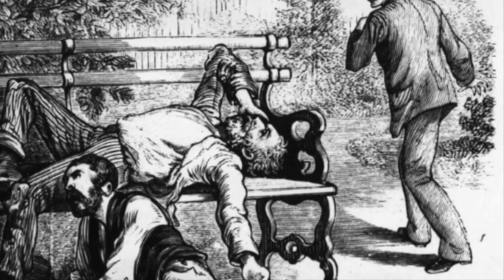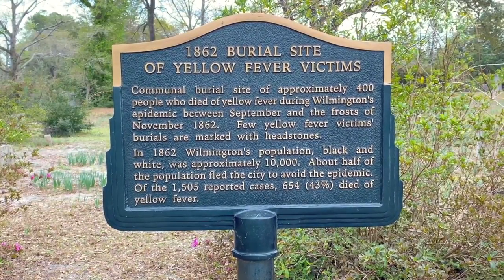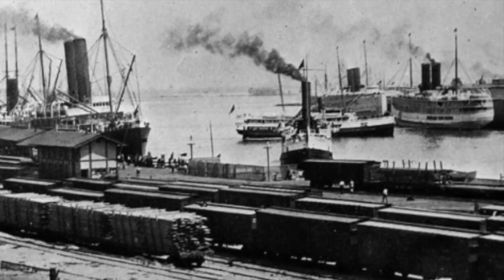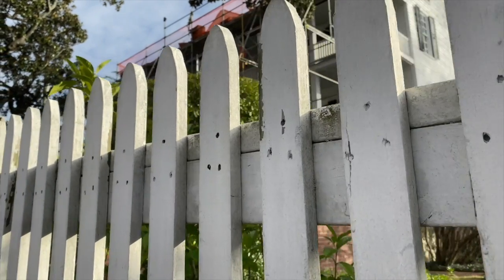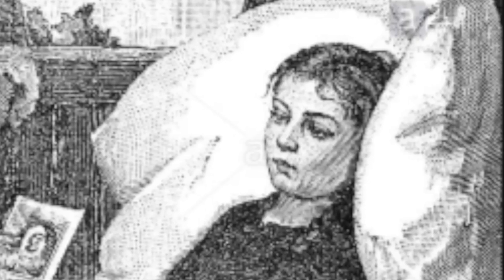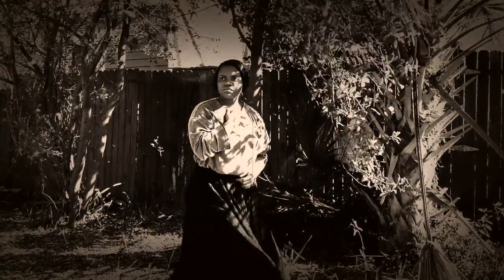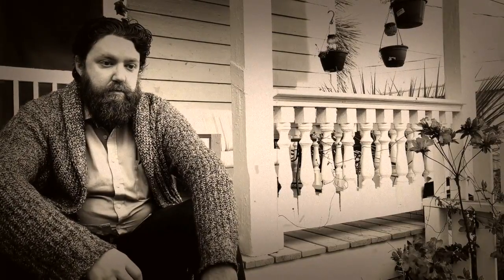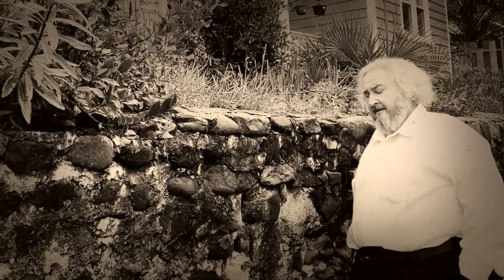Wilmington's 1862 Yellow Fever Epidemic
Episode 8 of an all-new series based out of Wilmington, North Carolina! This episode is a mini-documentary on the Yellow Fever Epidemic of 1862. A BIG thank you to all those credited at the end as well as below for all their help!

* All episodes are currently fully funded by myself. Each episode takes 10+ hours to create. All contributions made allow me to focus a little more on this and a little less on my day job :)

Directed, Written, Edited & Hosted by Rebekah Carmichael
Direction of Photography, additional Editing & Sound Design by J Robert Raines

**Article Sources**

City Of The Dead by Jim D. Brisson

Star News Photo Report at Oakdale by Hunter Ingram

Documentation of Wilmington Death Count by New York Times

National Museum of Civil War Medicine by David Silkenat